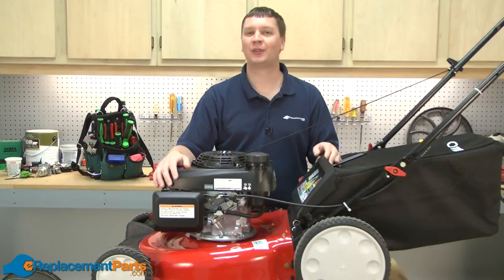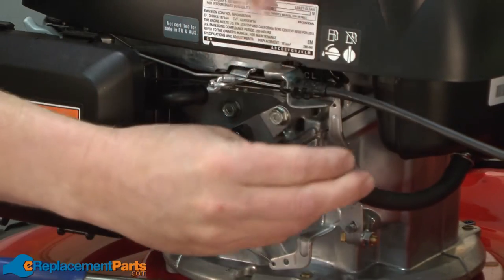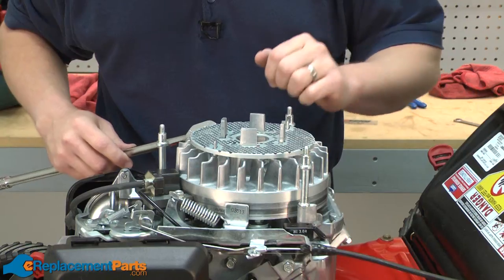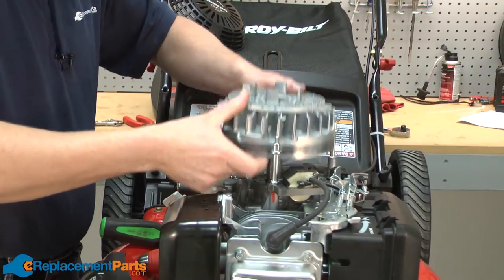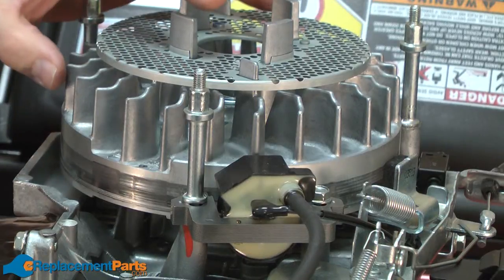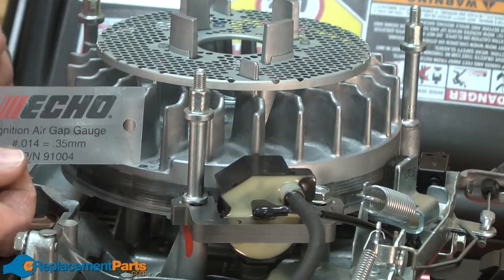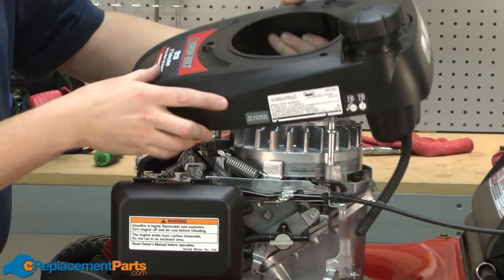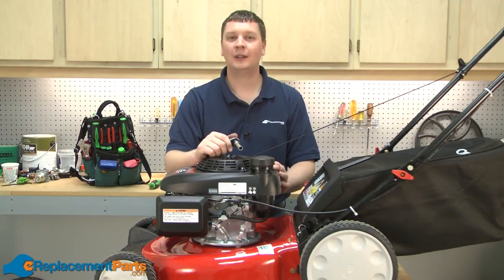How to Replace the Fly Wheel on a Troy-Bilt TB130 Lawn Mower (Part # 31105-ZM0-000)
Get a replacement fly wheel for your Troy-Bilt TB130 lawn mower

This tutorial will show you how to remove and install the fly wheel assembly on a Troy-Bilt TB130 lawn/walk behind mower.